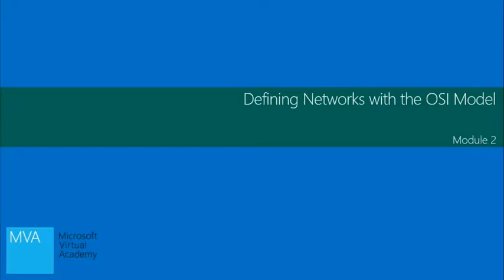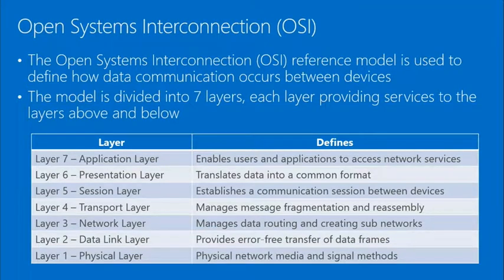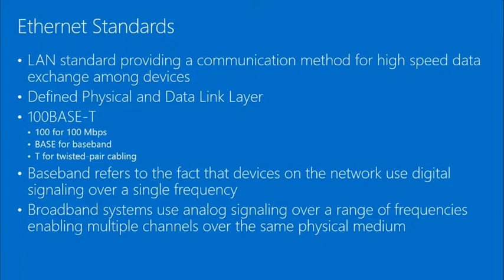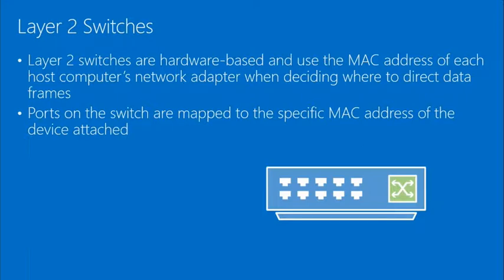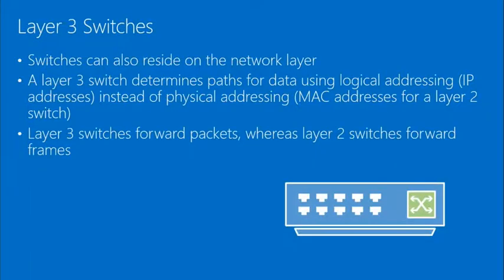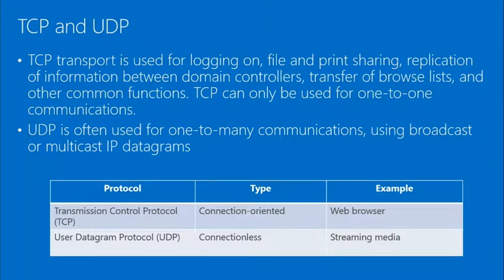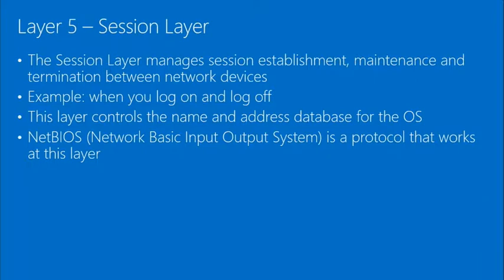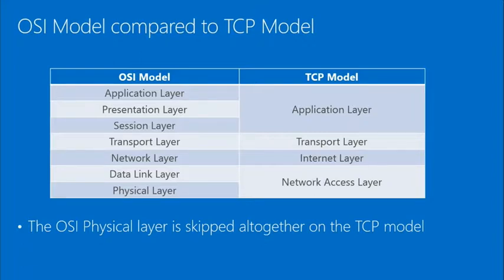02 Defining Networks with the OSI Model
Discover the OSI model and how it's layers determine how network traffic is moved and consumed.